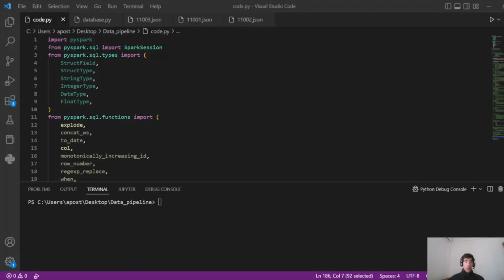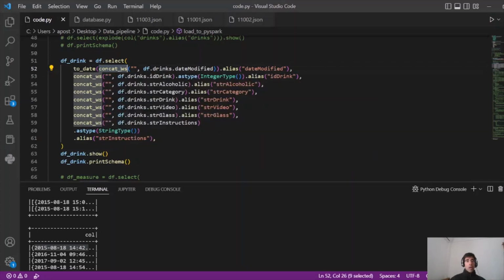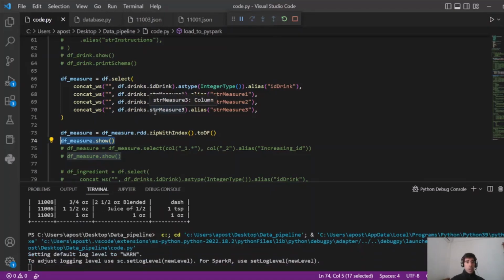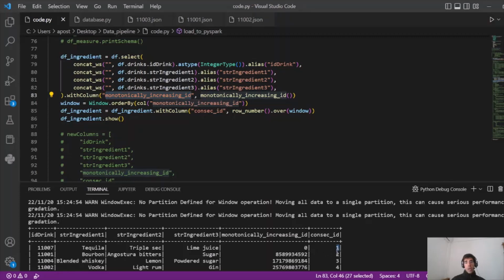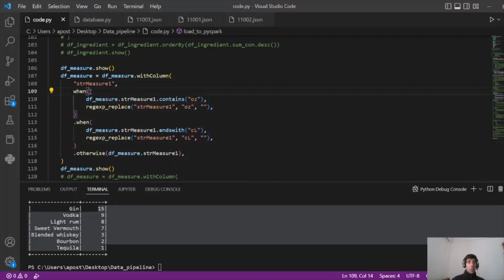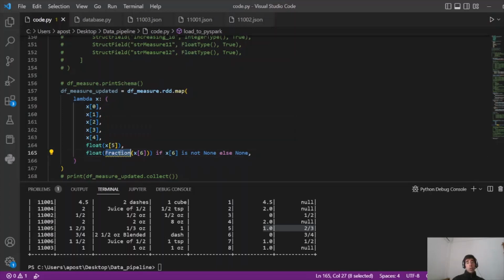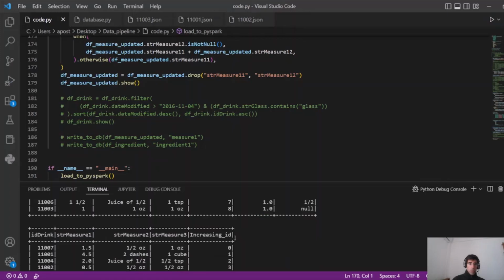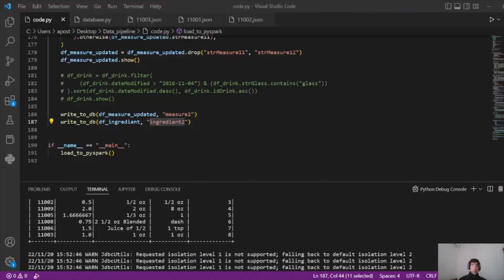Python Data Pipeline Ex2 Part2 - PySpark Dataframe, RDD, Datatypes, Functions and others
In this video we are using PySpark to transform the data we downloaded from the API in part 1 and save them in the database.